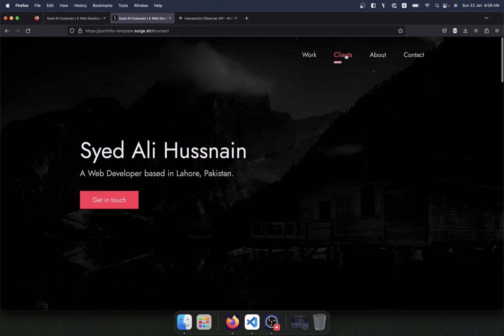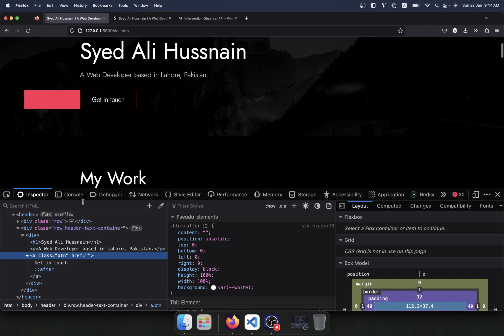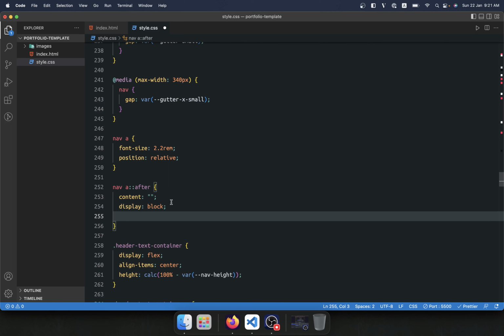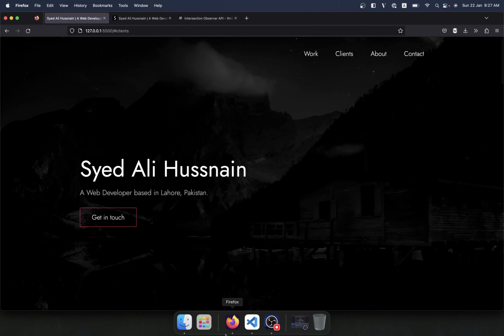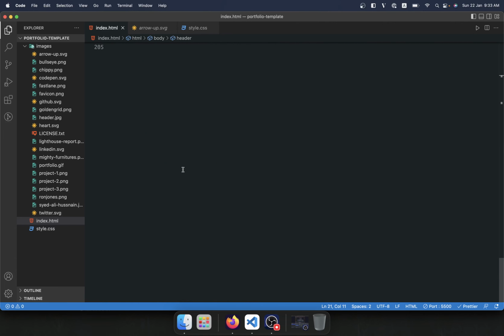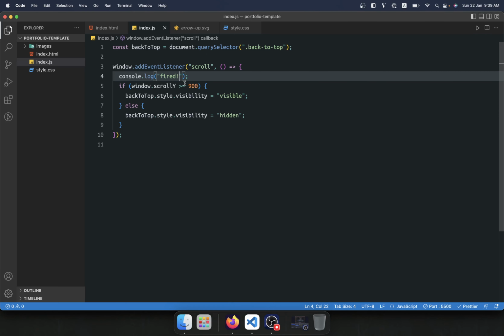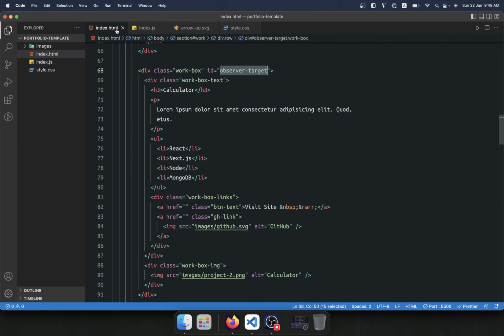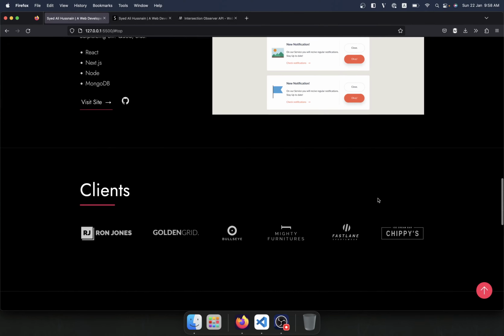Build a responsive portfolio website using HTML, CSS and JavaScript | Part 5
This is part 5 of the video series in which we are building a responsive portfolio website using HTML, CSS and JavaScript.

In this part, we implement smooth scrolling via CSS, add nice hover styles to buttons and links and create a back to top button by using the Intersection Observer API.